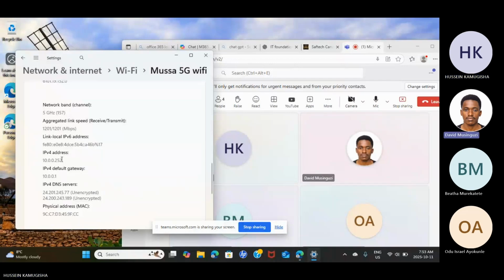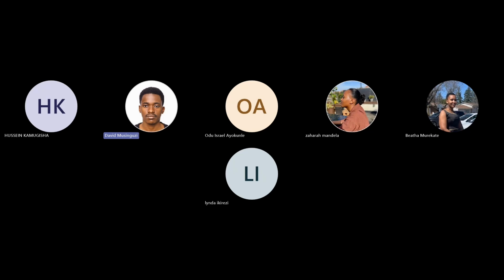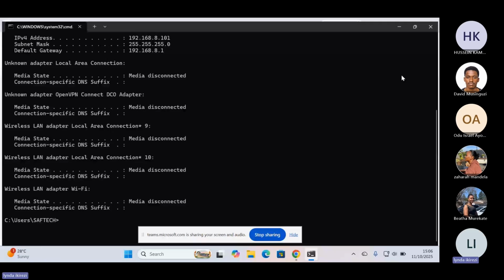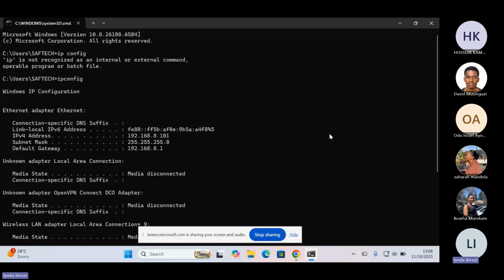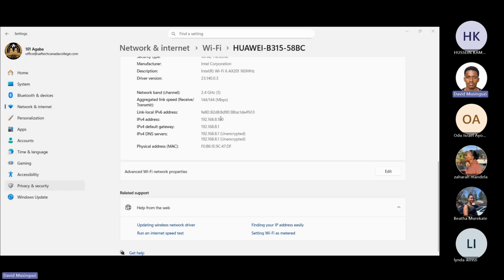INTRODUCTION TO IT FOUNDATIONS__by__ Eng. David .M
🎓 Welcome to Saftech Canada College!
🔧 Course Title: Introduction to IT Foundations

🚀 Whether you're a beginner looking to start a career in IT or someone who wants to refresh their foundational knowledge, this video is your gateway into the world of Information Technology.

In this Intro to IT Foundations course, we will explore:

✅ What IT is and why it matters
✅ The basic components of computer systems
✅ Hardware vs. Software
✅ Networking fundamentals
✅ Data management and storage
✅ Cybersecurity basics

📘 This video is part of the IT Foundations curriculum offered at Saftech Canada College, designed to give students a solid grounding in the key concepts and technologies that power today's digital world.

 Like this video if you found it helpful, and drop a comment if you have any questions!